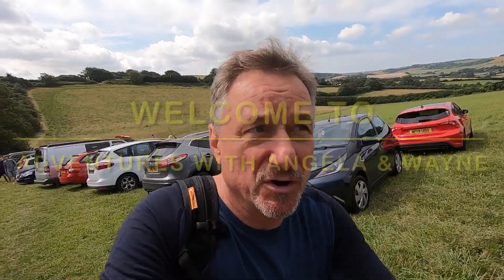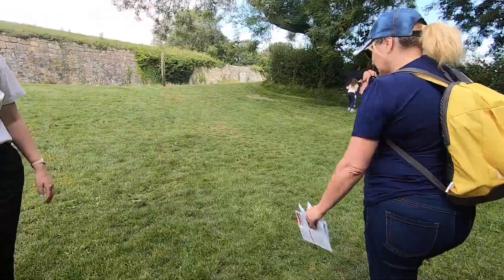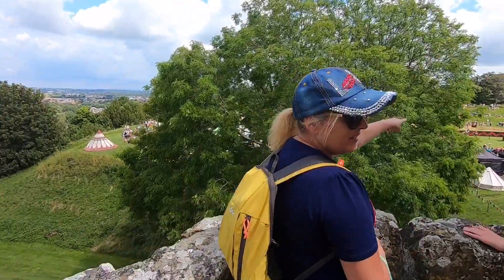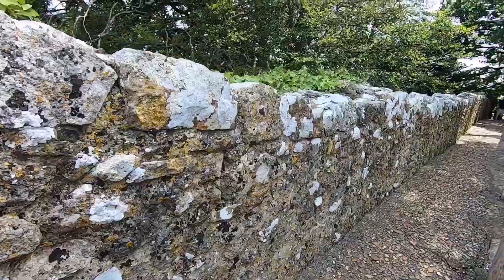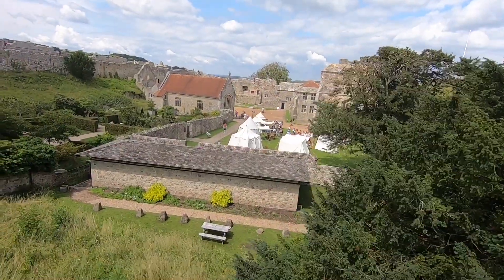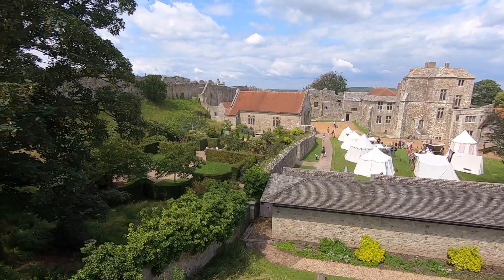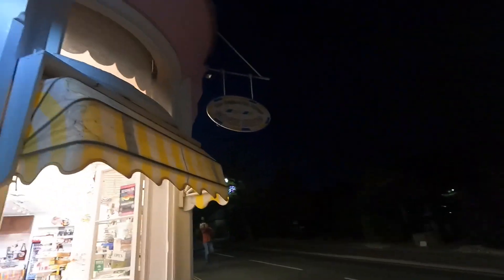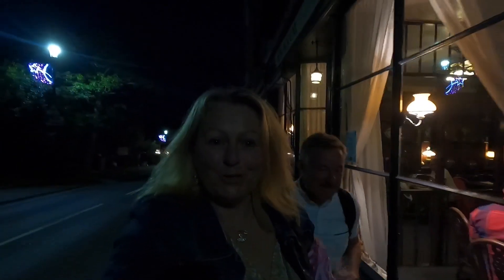Motorhome Adventures | Isle Of Wight | Carisbrooke Castle | Medieval Show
We stayed in the Isle of Wight in our Motorhome and rented a car to travel round the island because there was 3 of us on this trip, normally it’s just the two of us. We drove to Carisbrooke Castle and watched a medieval show with jousting tournaments and demonstrations which was a great family day out. We stopped at Godshill, a pretty little village with thatched cottages, we grabbed a delicious ice cream and made our way back to Shanklin. We headed out in the evening to Shanklin Village for a meal in the Black Cat Thai restaurant, and popped in the famous Rock Shop, which has been on Shanklin Main Street for many years.

Our Instagram account is @travelawaw

Angela’s other lifestyle YouTube channel is- Angela Loving Life
And the Instagram account is @angelaslovinglife

We use our GoPro Hero 7 and GoPro Hero 9 to film these video’s
I use I-movies to edit these video’s
We use storyblock for our music